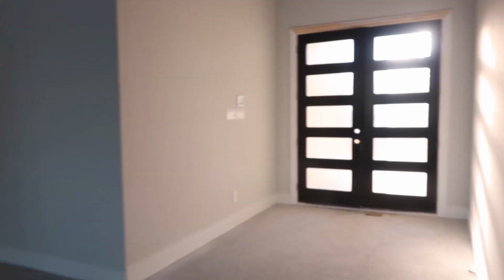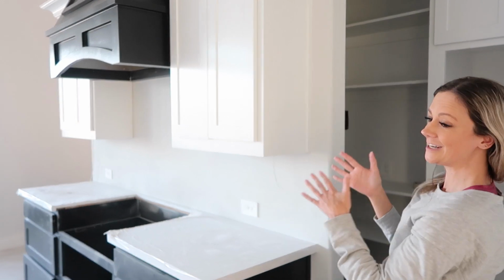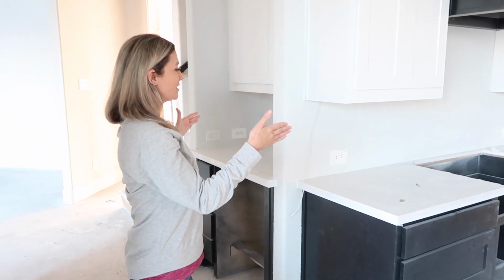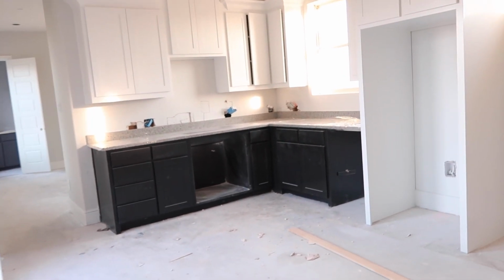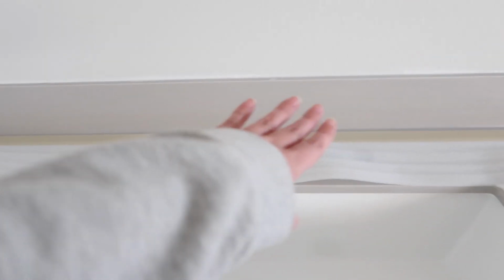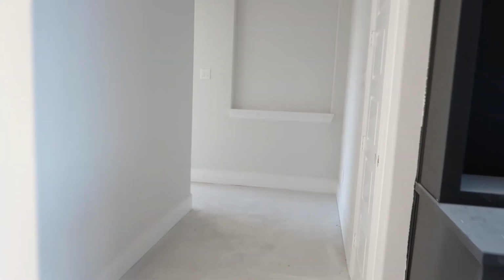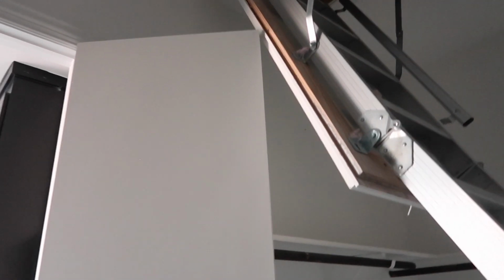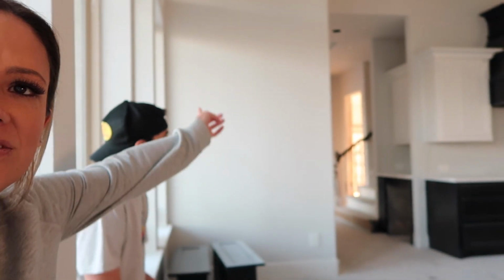NEW CONSTRUCTION HOME BUILD | THEY BUILT OUR HOUSE WRONG | COUNTERTOPS HAVE BEEN INSTALLED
They really did build our house wrong and they have to tear part of it down. We also had our countertops installed and for the most part they are correct.

We are sharing some tips on what to look for and make sure happens through the process as this is now our third new construction home build so we kind of know a few things just from going through this process all while still learning as we go through this one!

A few answers to some commonly asked questions: We are building our forever home with Grand Homes. Our "floorplan" is called the Grand Whitestone but with that said we customized ours a lot which you will see and I explain a little bit about in this video. The base floor plan square footage ranges from 4,000 to 5,000 but with our additions and changes we are at approximately 6,000 square feet without the garage and covered patio. We are building in the city of Lucas, Texas and our lot size is 1.25 acres. We started this process in December of 2020 and are currently projected to be finished March of 2022.

For those of you who are new here... WELCOME! A little bit about me... I am full time working mom with three kiddos of all age ranges (26, 19 & 13 years old). On my channel you will find a wide range of content from hauls, vlogs, meal planning and just life! We are currently building what is hopefully our last and final house which will be our forever home in the Dallas, TX area. You will see a lot of this on my channel as well!

Link to the camera that I use

***This video is not intended for kids under the age of 13 years old and is not sponsored in anyway***